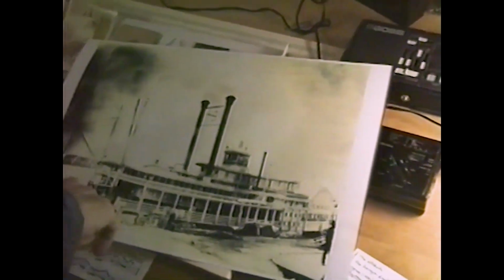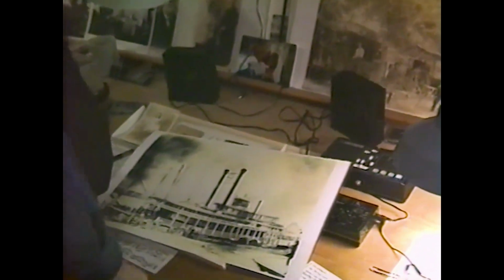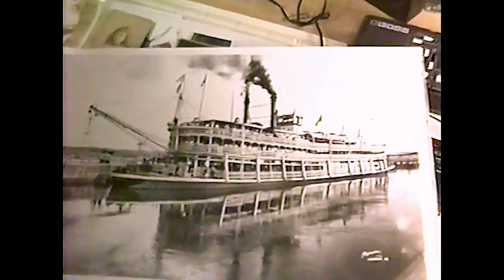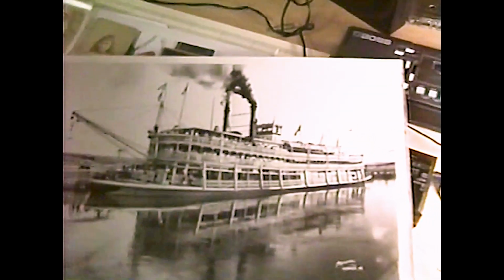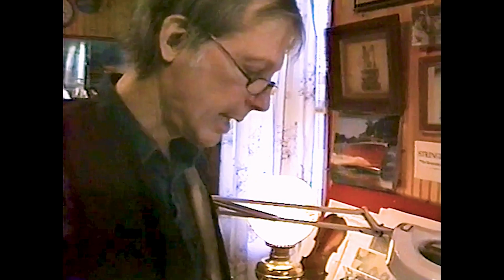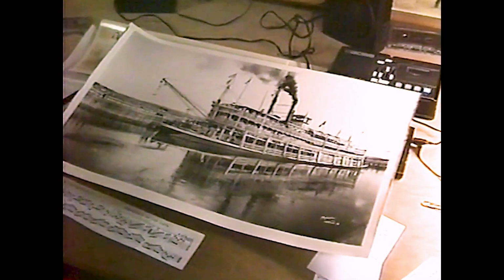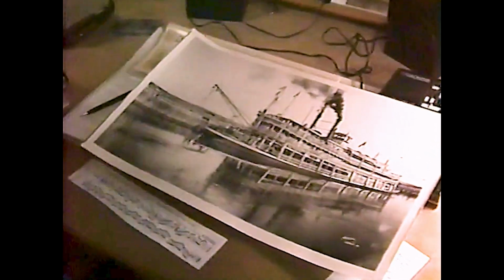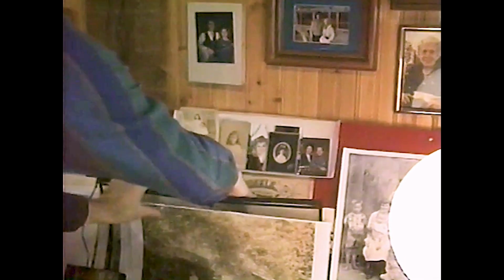John Hartford 1996, part 3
John talks about steamboats and plays the 19th-century ballad "Lorena."